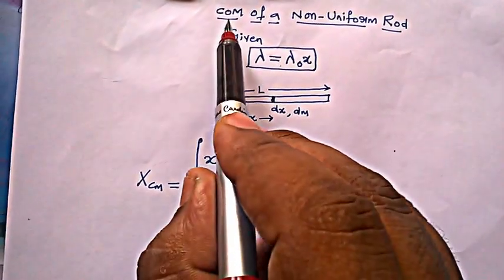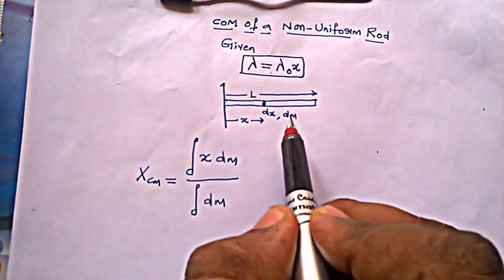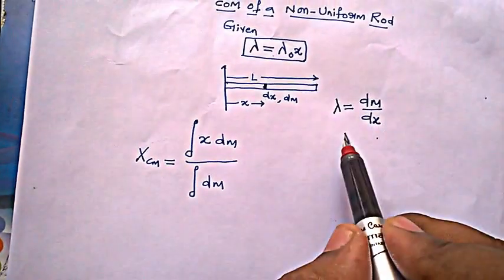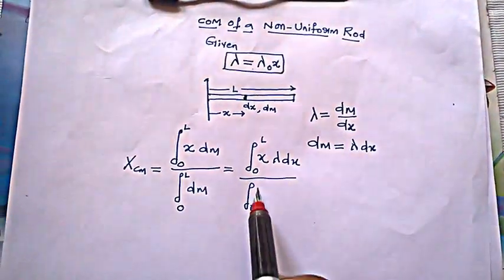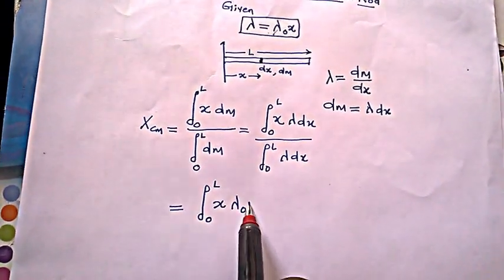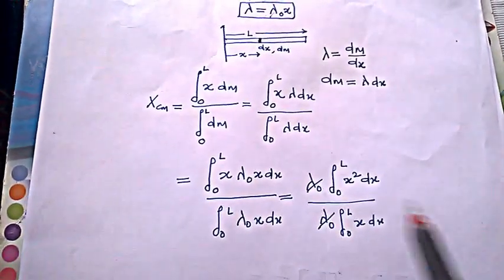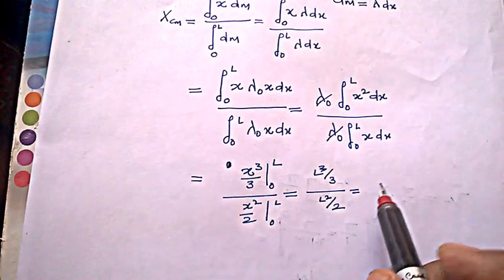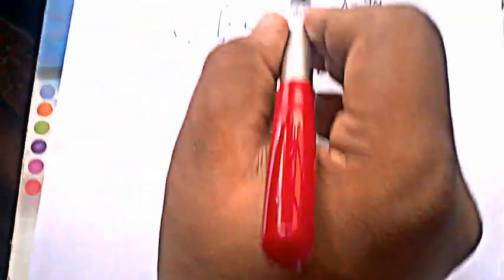Center of Mass of a Non-Uniform Rod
This video explains how to find the Center of Mass of a Non-Uniform Rod of Mass M and Length L